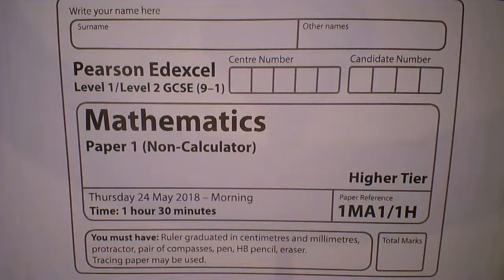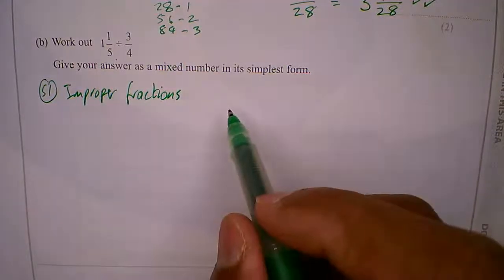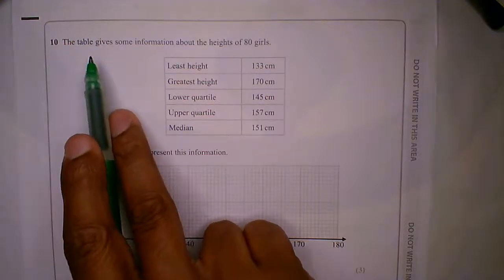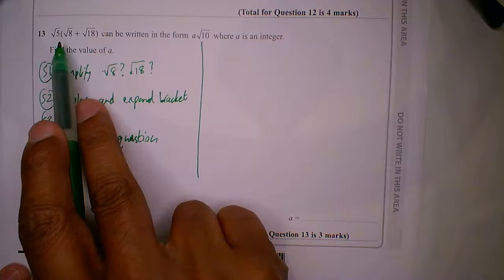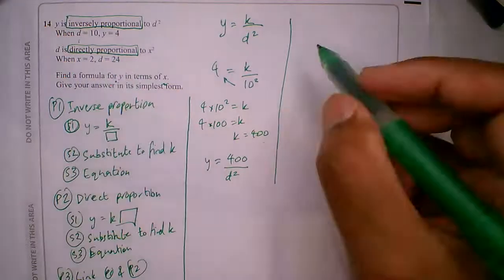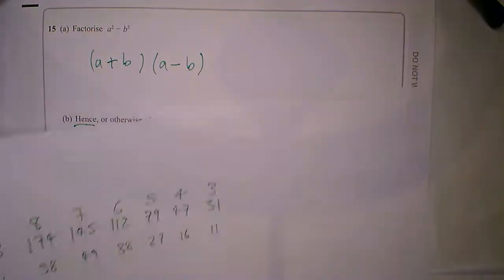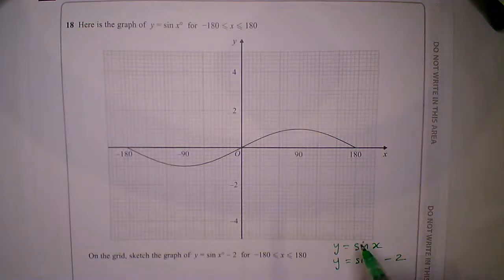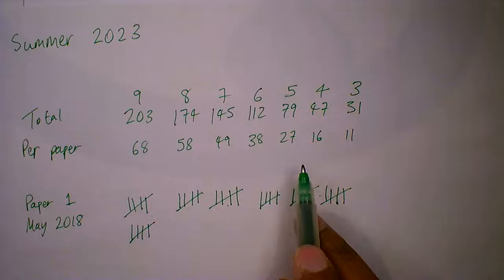Live Walkthrough Paper 1 May 2018 | GCSE Maths | Higher | Edexcel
Working through a GCSE Maths Higher Paper Live

Timestamps
0:00 Intro
0:47 Question 1a - Adding mixed numbers
7:48 Question 1b - Dividing fractions
12:53 Question 9a Power of half or To the power half
14:08 Question 9b Power of 0
14:48 Question 9c Power of negative fraction
18:38 Question 10a Plot Bos Plot
21:40 Question 10b Estimate from Bow Plot
26:11 Question 13 Manipulating surds
32:00 Question 14 Proportion - inverse and direct
40:10 Question 15a Difference of Two Squares
41:15 Question 15b Simplify using difference of squares
46:20 Question 17 Simplify Quadratics
54:04 Question 18 Graph transformations
57:47 Question 6 Problem solving Coordinates